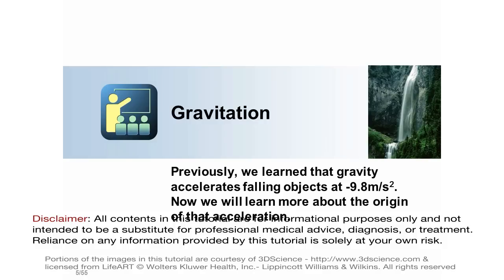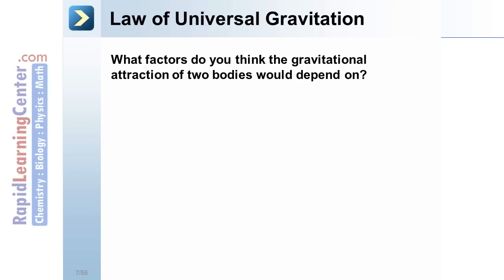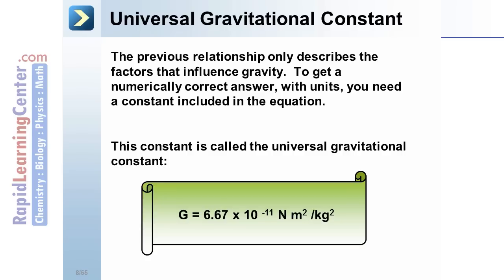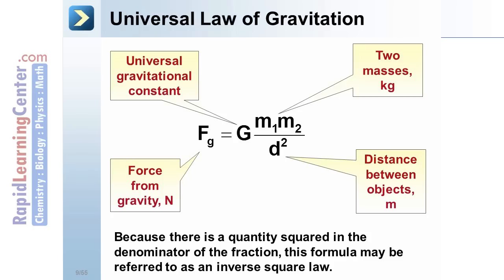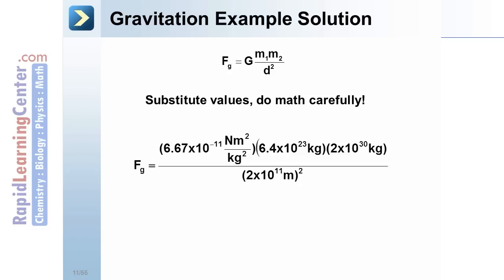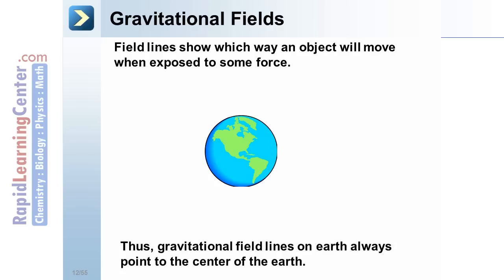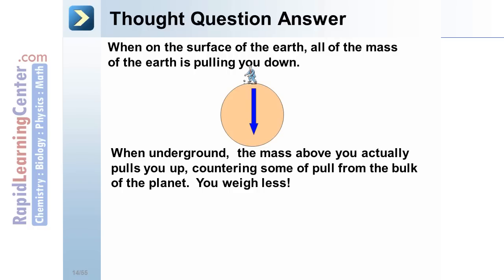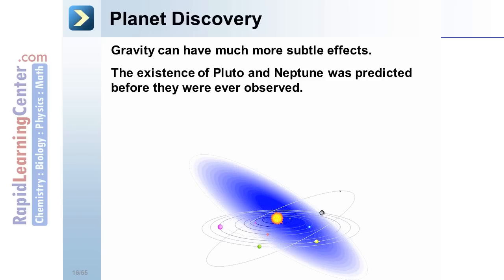Rapid Learning: Gravitation and Circular Motion - What is Gravitation?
-- RL301 College Physics -- Gravitation and Circular Motion - What is Gravitation? 1 - 1